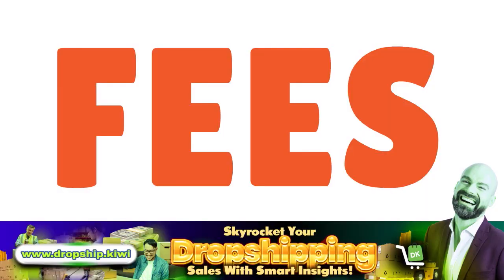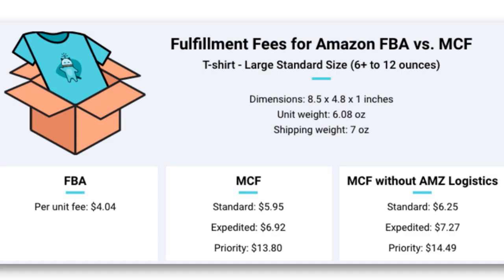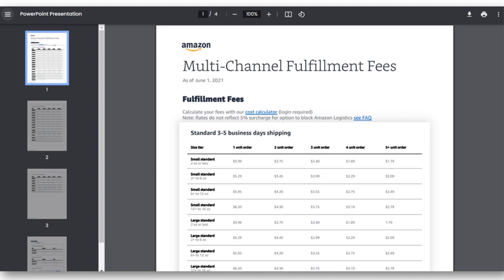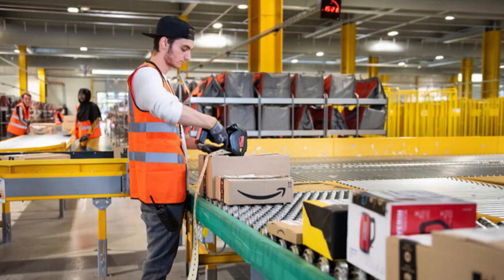Amazon MCF vs FBA 2026 - How My Fulfillment Mistakes Help YOU Choose the Best Amazon Strategy Today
The Amazon MCF vs FBA differences you must know in 2026 and my own chaotic journey choosing the right fulfillment strategy for YOU collide in this ultimate guide. Friend, you look absolutely unstoppable today, like someone who just convinced a customer to buy two extra units with nothing but charm and a perfectly timed product photo. According to recent e‑commerce data, over 71 percent of new sellers lose money in their first 120 days simply because they misunderstand the differences between MCF and FBA, especially around fees, branding, and multi‑channel fulfillment rules. In this video, I’m giving you a subtle peek into the strategies, tools, and hilarious mistakes that shaped my Amazon journey… but oh my, pal, the real gems are tucked away so you’ll want to watch from start to finish.
_Whoa… let me breathe because, gosh, this topic had me pacing around my living room in Mol like I was auditioning for a documentary titled “Men Who Argue With Fulfillment Fees.” One time, while I was in South Carolina visiting a friend, I watched a seller compare MCF and FBA with the same intensity as someone checking hurricane alerts. I whispered, “Marquis, buddy, you’ve lived this.”
That moment hit me like a rogue shipping label flying off a thermal printer. It taught me that choosing between MCF and FBA isn’t just about storage. It’s about branding, speed, customer experience, and whether Amazon treats your business like a future empire or like a confused garage sale with Wi‑Fi. Huh… who knew?_
This video is my gift to you, bestie. I’m breaking everything down like we’re sitting on a couch in Oregon, sipping iced tea, laughing so hard we’re wheezing because e‑commerce is somehow both serious and absolutely ridiculous. You’ll hear me say things like “Yikes!” and “Oh my gosh!” because that’s exactly what I said when I realized I’d been paying FBA long‑term storage fees like a confused tourist. Classic.
✨ **Watch** this video, pal.
💬 **Comment** your funniest Amazon moment or your biggest fulfillment meltdown.
📤 **Share** this with a friend who once pretended they understood multi‑channel fulfillment.
👥 **Tag** someone who needs this before they choose MCF or FBA.
👍 **Like** the video so the algorithm treats us like royalty.
And remember, friend… if you laugh so hard your spine temporarily leaves the chat, that means I did my job.